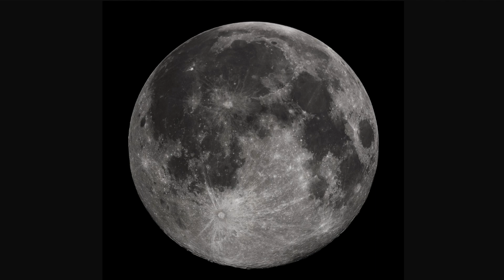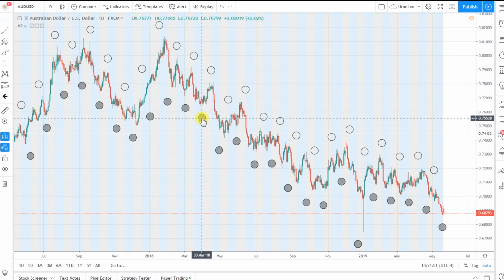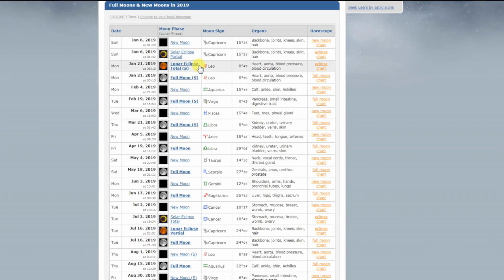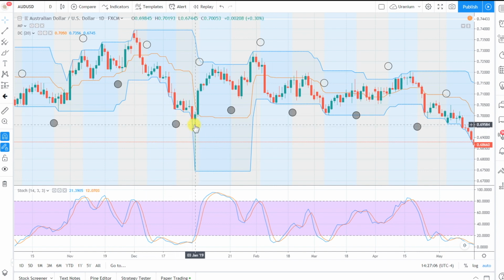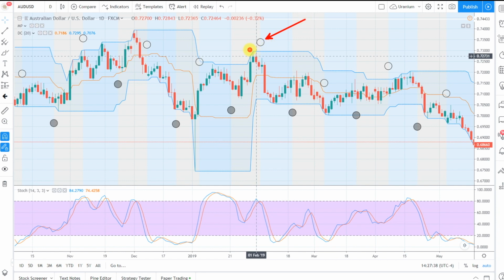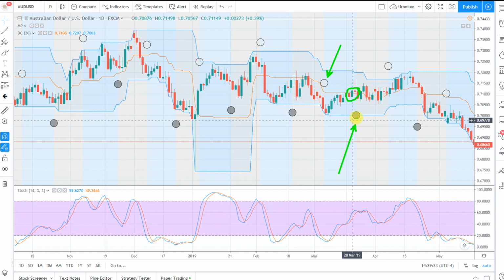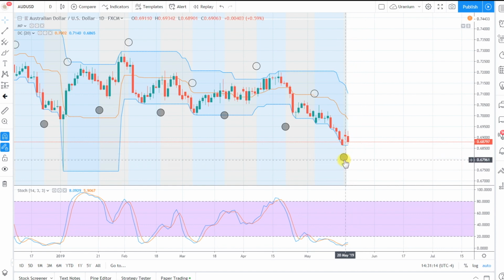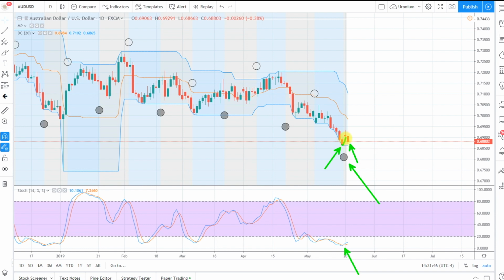WD Gann - Moon Scalp Technique Pt 2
My thoughts on WD Gann - Moon Scalping Technique Pt 2